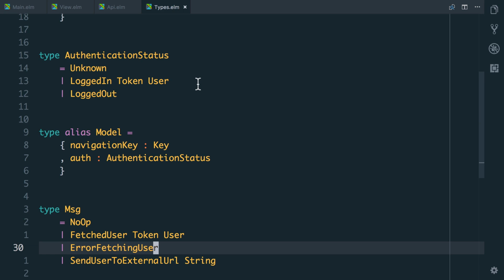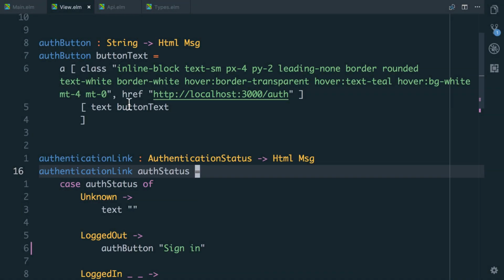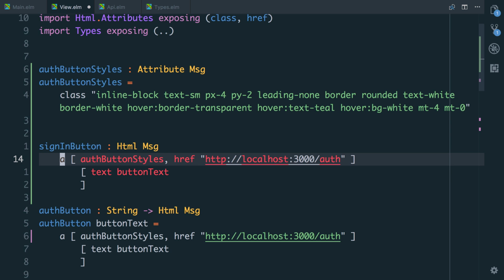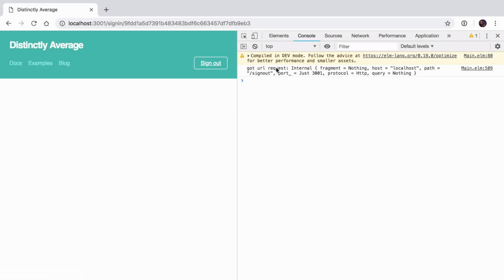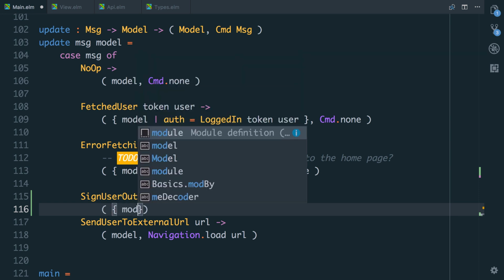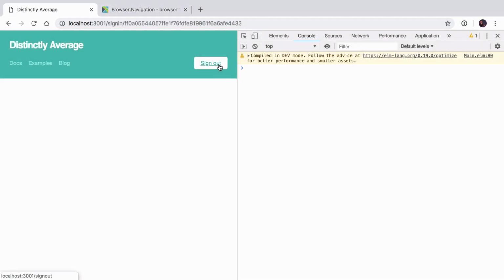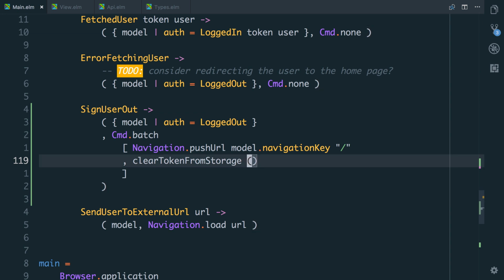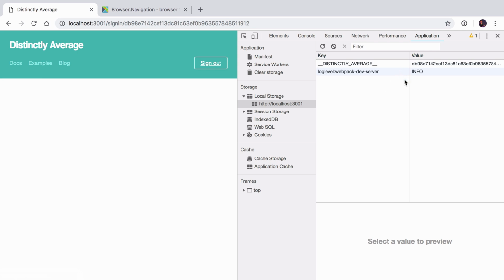Building apps in Elm part 8: Allowing a user to signout